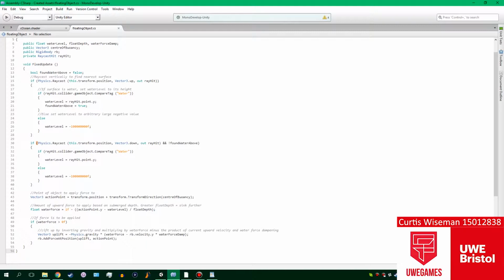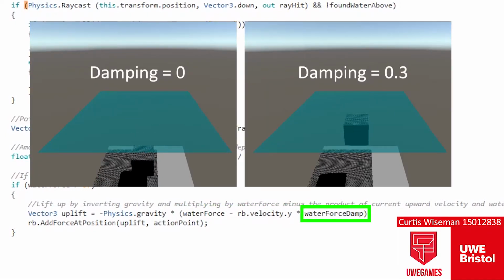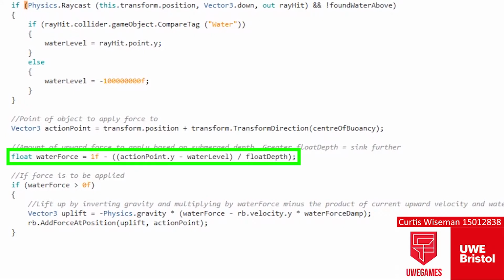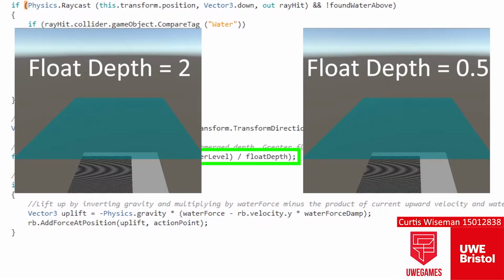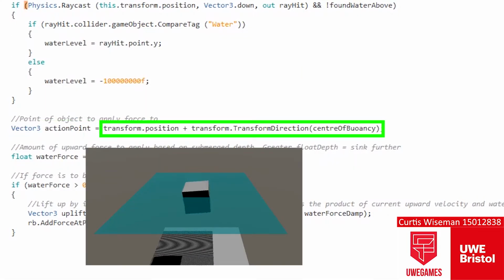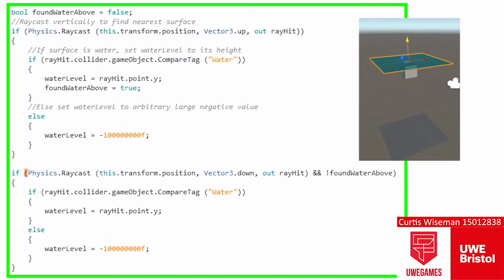Advanced Technologies - Weekly Progress Report 2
I am researching and implementing a shader-based water wave effect that can be interacted with by solid objects in Unity.

Curtis Wiseman, Games Technology student at UWE